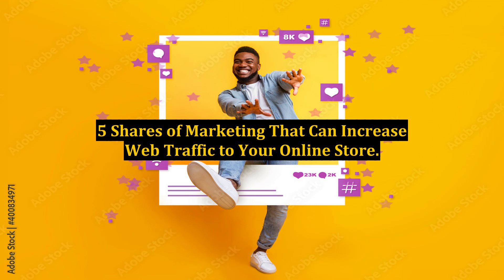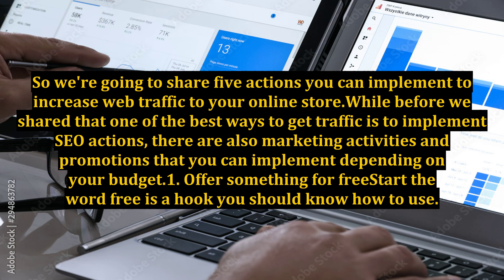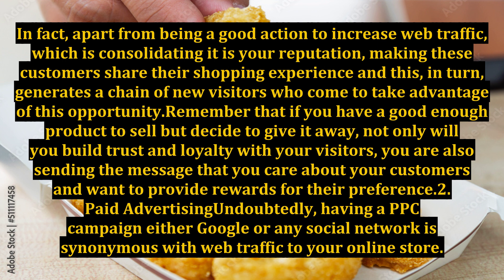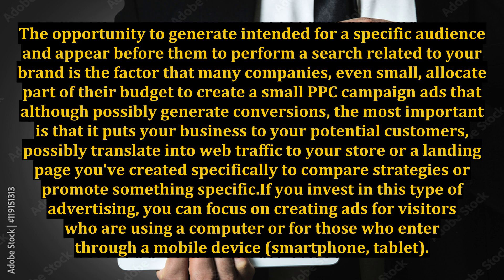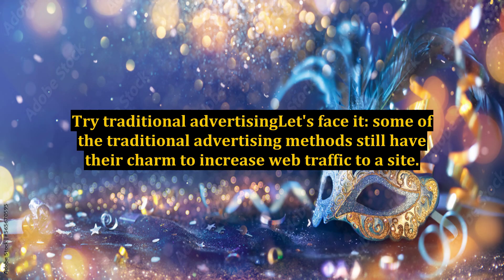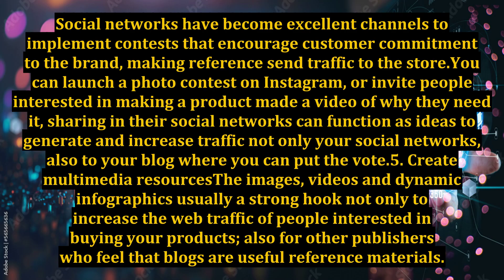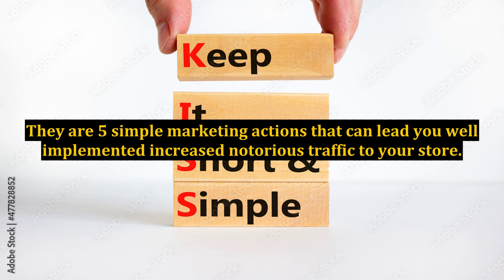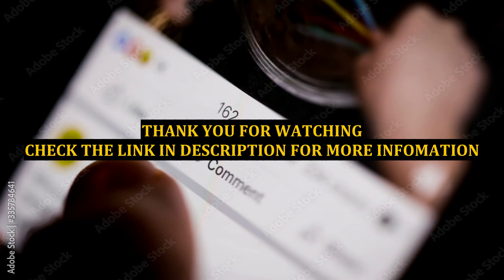5 Shares of Marketing That Can Increase Web Traffic to Your Online Store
5 Shares of Marketing That Can Increase Web Traffic to Your Online Store